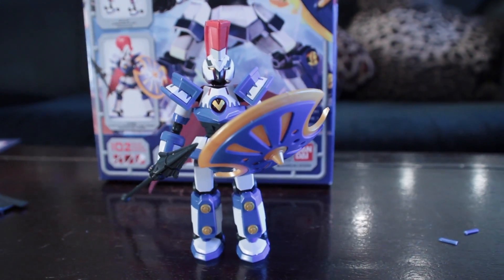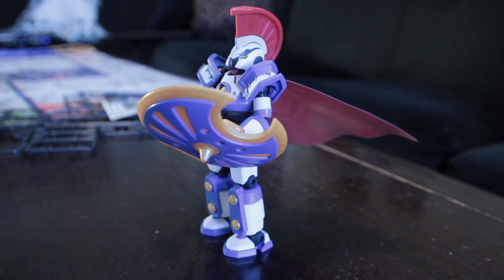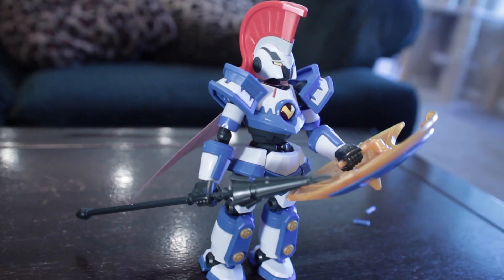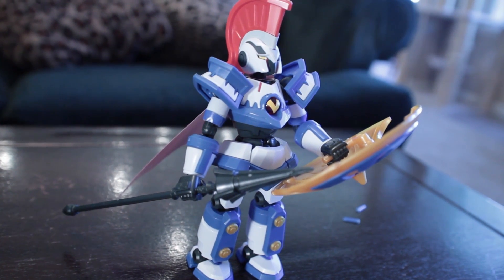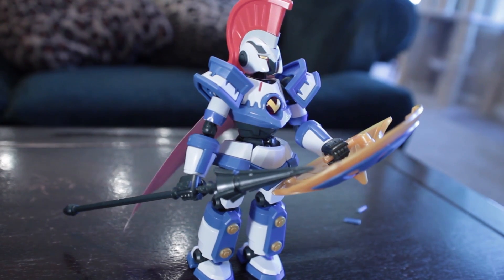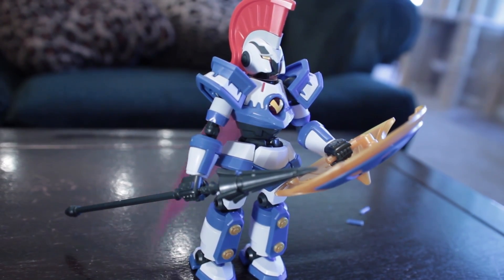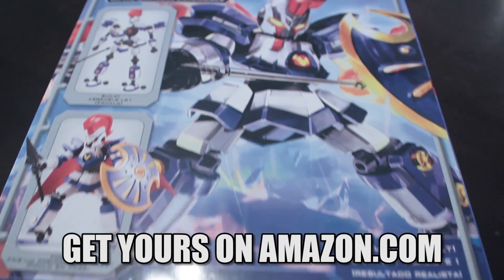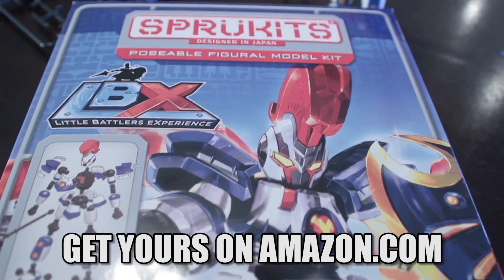Sprukits: Fast-Motion Time-Laspe Assembly!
A 30 minute assembly sped up to 1 minute!